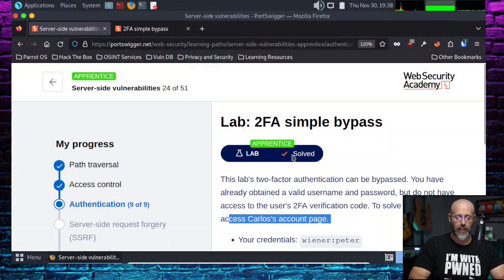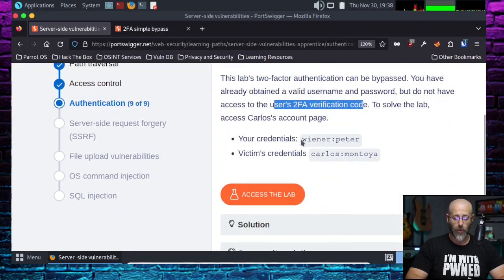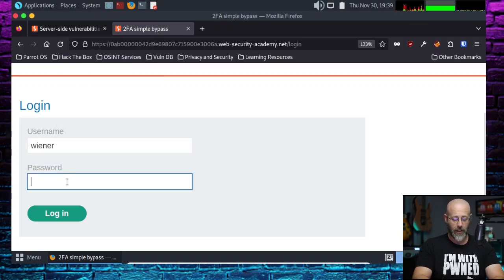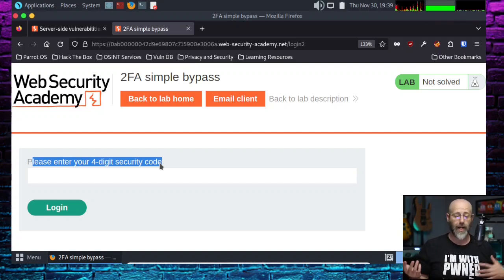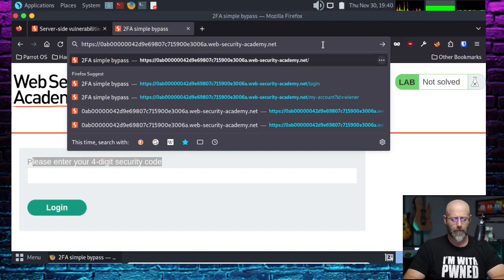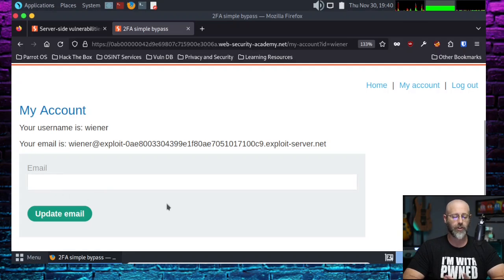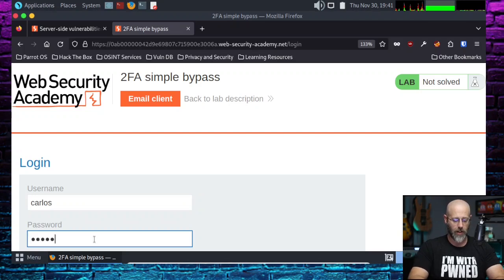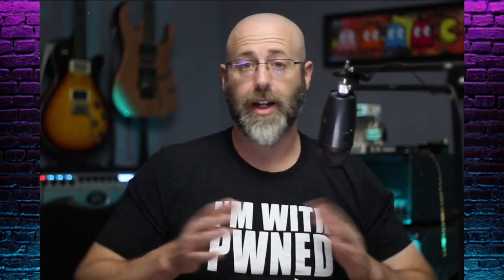2FA Bypass - PortSwigger Web Security Academy Series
In this lab walkthrough, we will see an easy way to bypass poorly configured 2FA.

I thought it would be fun to do beginner-friendly walkthroughs of all the labs for the Apprentice track in the PortSwigger Web Security Academy.